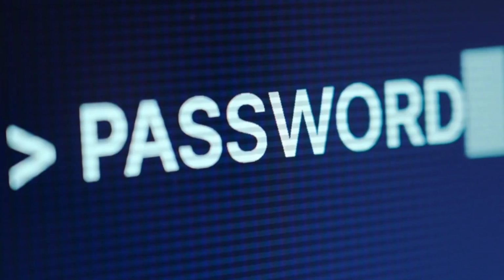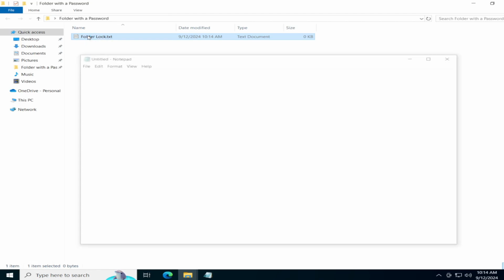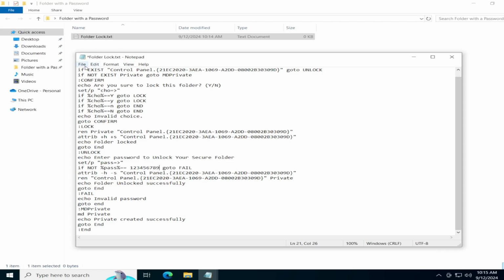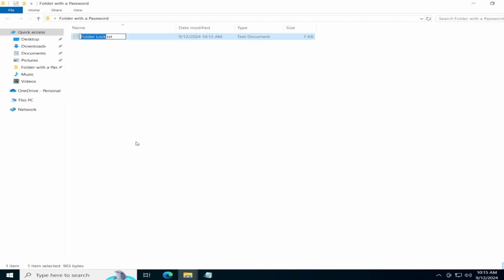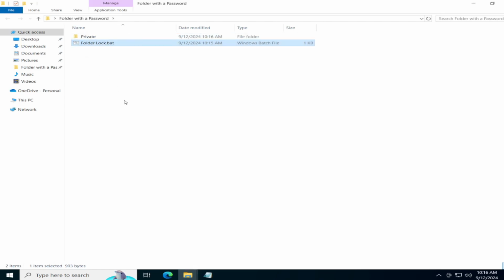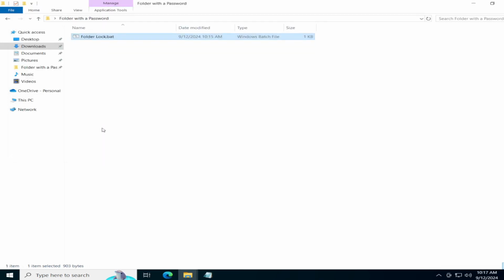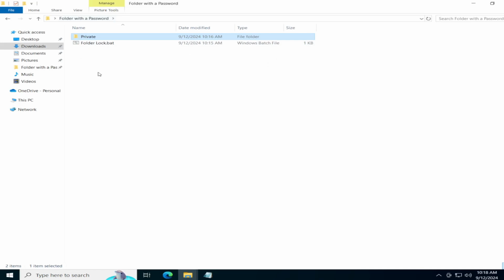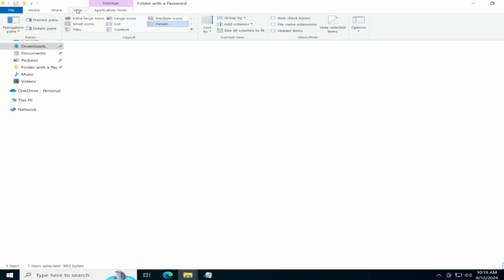How to Password Protect Folders in Windows Without Extra Software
Learn how to easily password protect your sensitive folders in Windows without installing any additional programs. This simple method uses built-in Windows features to create a secure, hidden folder that can only be accessed with a password.
Whether you're safeguarding personal documents, financial information, or just want some extra privacy, this method is perfect for Windows users of all skill levels. No complicated software required!

0:00 Intro
0:13 How to create a password-protected folder using a simple script
0:49 The exact code you need (find it in the description below!)
1:30 Change the file extension
2:55 Hiding and unhiding your secure folder
4:33 Making file extensions visible